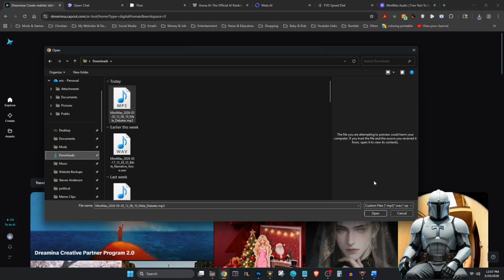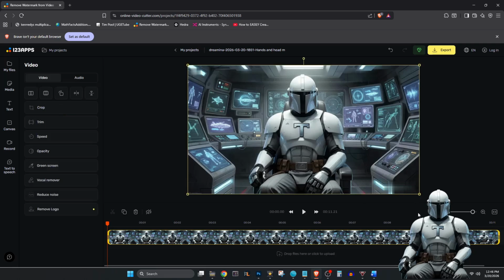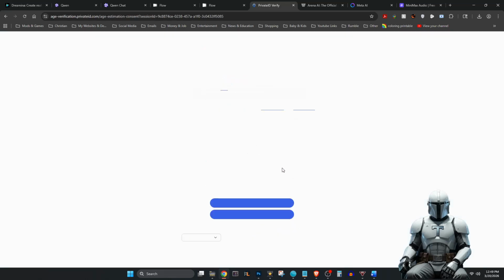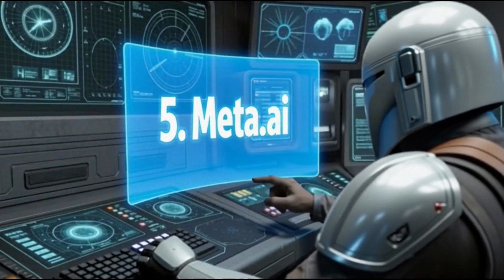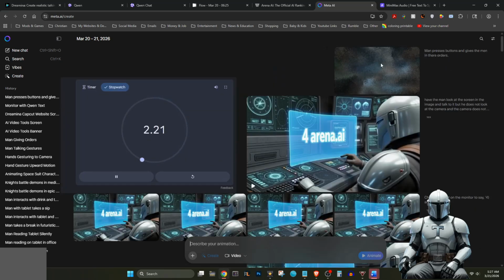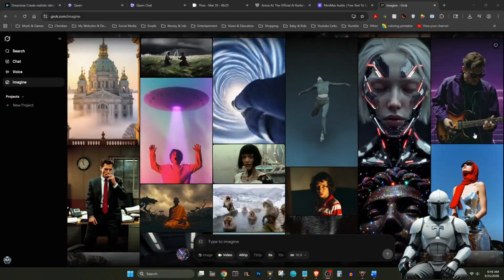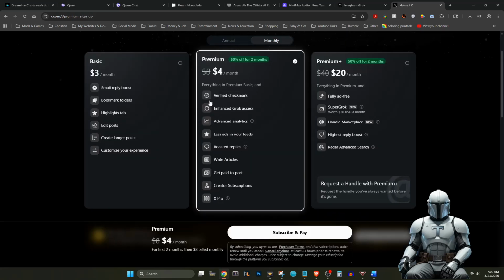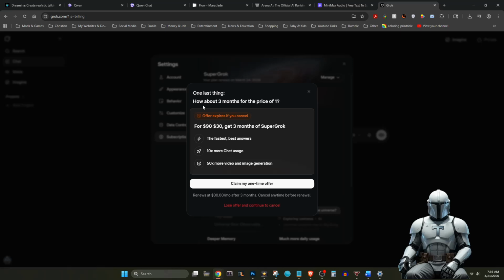5 Free AI Video Alternatives & Save $22 Every Month on Grok (Here's How)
This video goes over 5 free AI Video Creation tools and also 2 ways to get Grok back without having to pay $30.
Music create by Sonauto AI
Navigation:
6) 8:06 How to Get Grok for $2-$8 a month
7) 10:25 How to get Super Grok for Free? Or for $10 for the first 3 months!